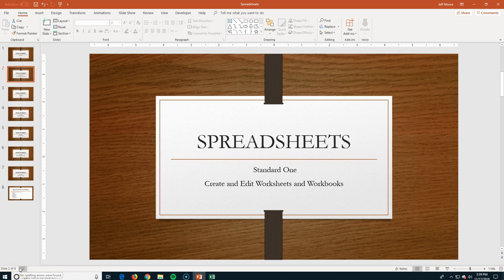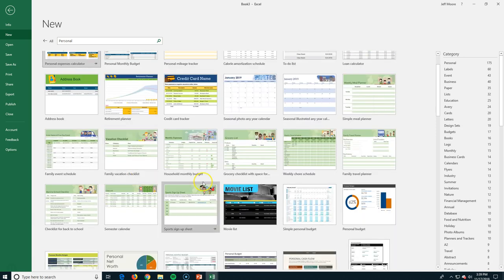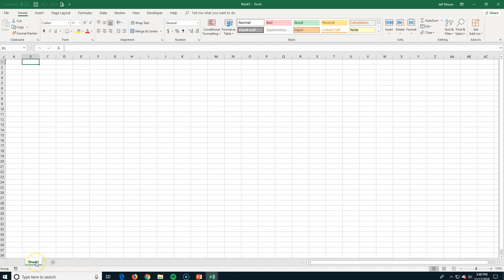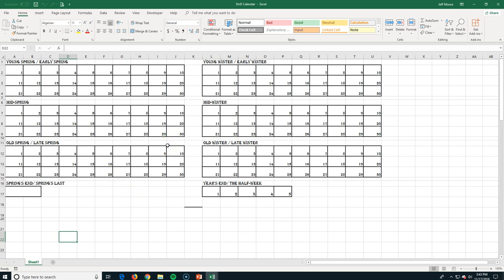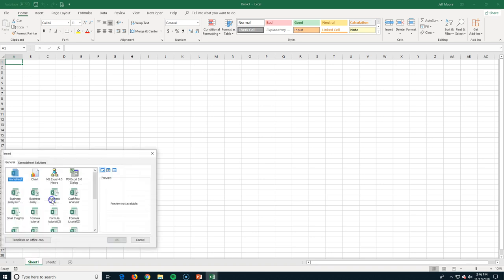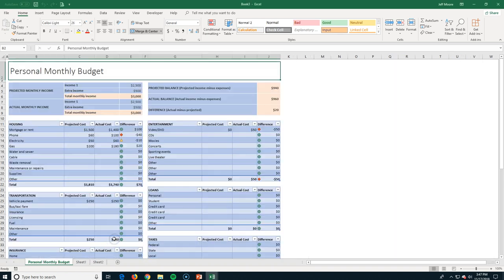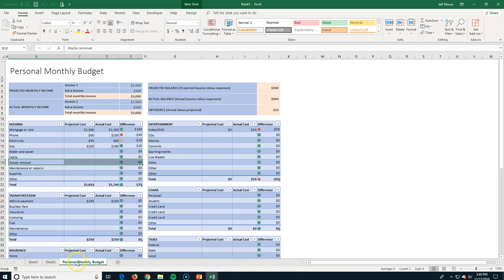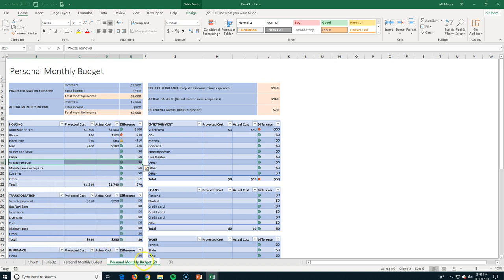Standard 1, Creating and Editing Worksheets